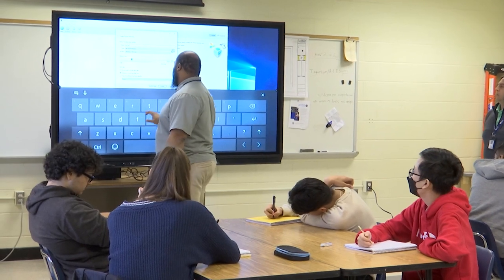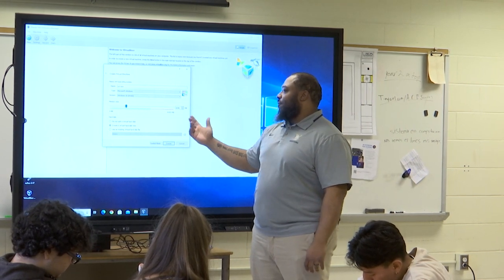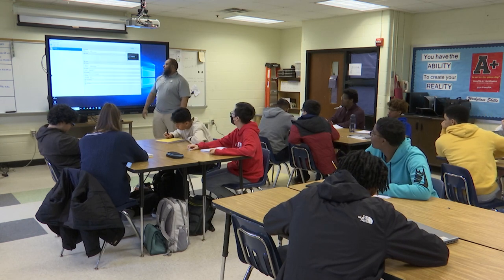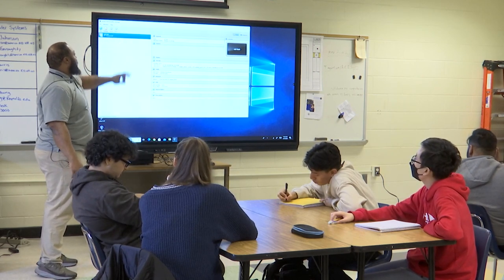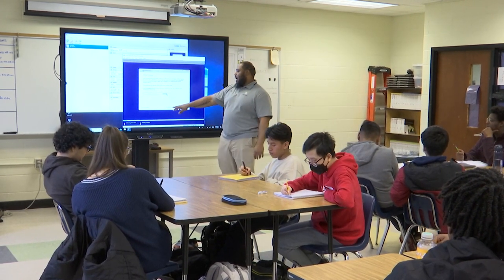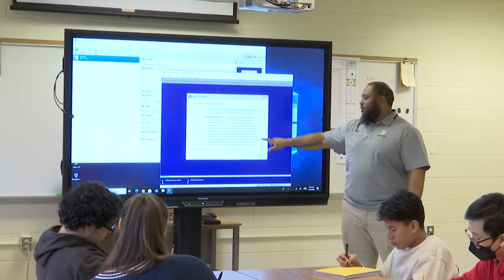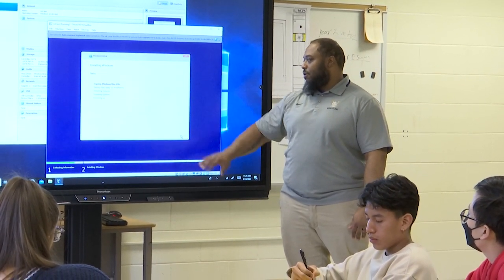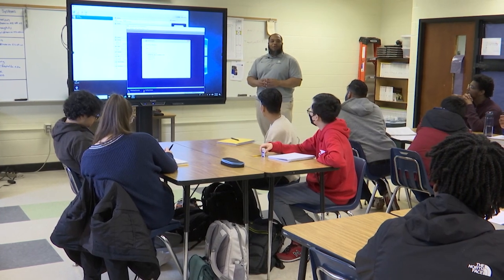Henrico Learning Today - Advanced Career Education Center at Highland Springs - March 13, 2023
HCPS TV stopped by the Computer Systems Technology class at the Advanced Career Education Center at Highland Springs for a quick lesson on installing a new Windows operating system